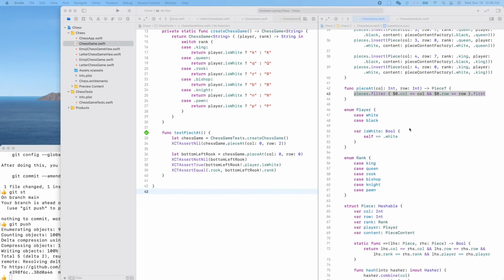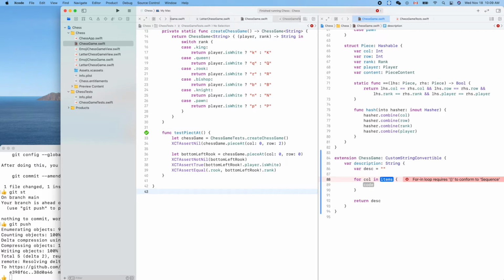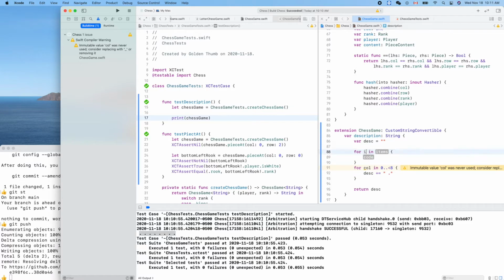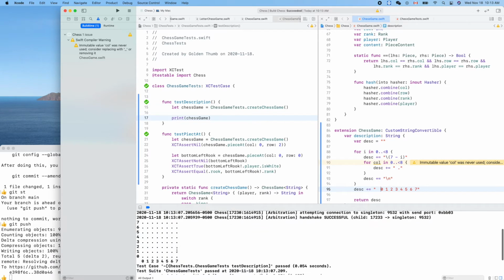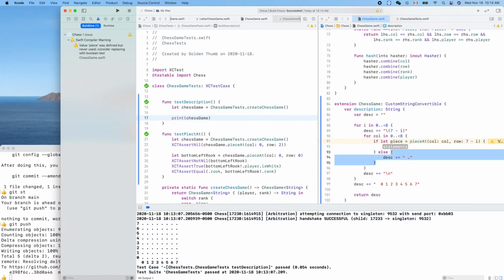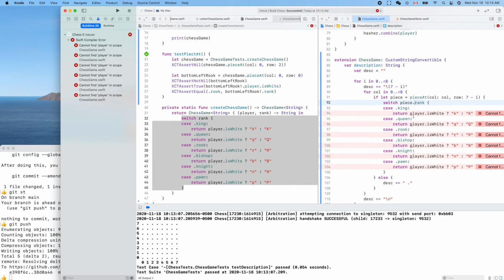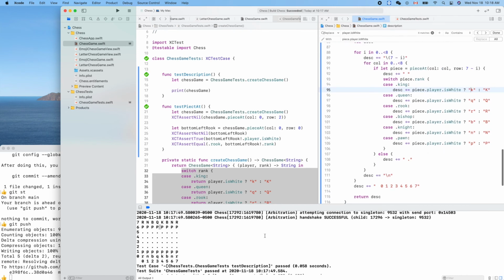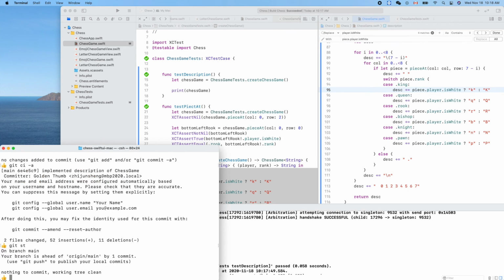SwiftUI macOS 013: Implementing description of ChessGame for macOS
var description is the single requirement of protocol CustomStringConvertible.